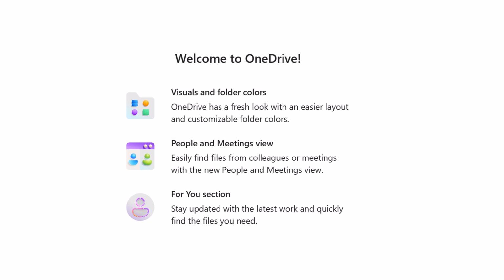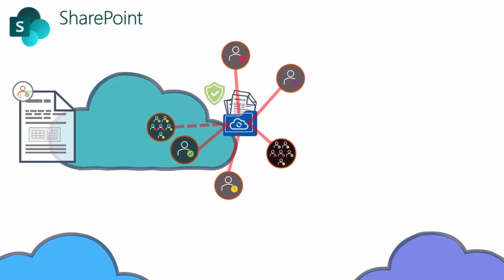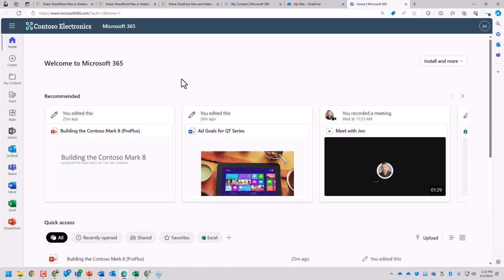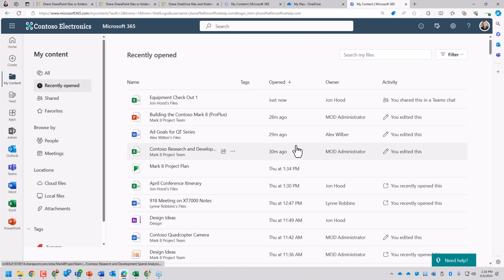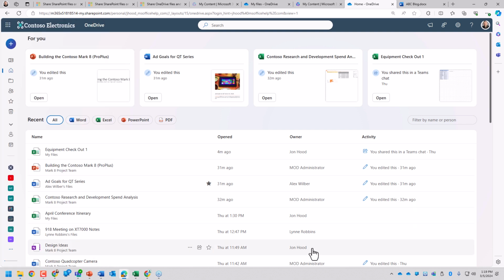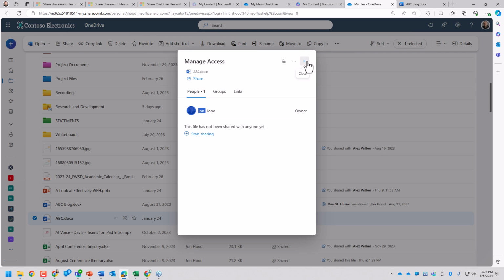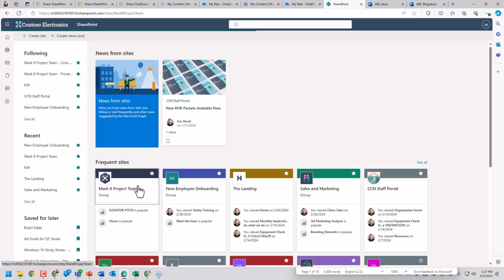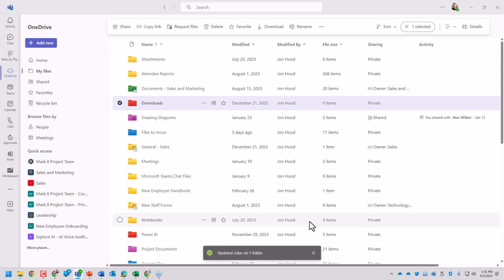OneDrive vs SharePoint Explained - Microsoft 365 File Management Guide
Discover when to use each platform for file storage, collaboration, and sharing. Get tips on accessing files from different apps/devices, syncing libraries, managing permissions, migrating content between OneDrive and SharePoint sites, and leveraging Teams integration. Master cloud file management with best practices for utilizing the power of OneDrive's personal workspaces vs SharePoint's team collaboration sites.
Our KnowledgeWave YouTube channel aims to provide a glimpse into the style and type of content we regularly deliver on the KnowledgeWave Learning Site (KLS). KLS is the home of our Premium video training content.

If you want to learn more about us, gain access to the KnowledgeWave Learning Site, or even import our video content into your LMS, check out our website to learn more!

Microsoft Bookings
Microsoft Copilot
Microsoft Teams
Microsoft Excel
Microsoft Forms
Microsoft OneDrive
Microsoft OneNote
Microsoft Outlook
Microsoft Planner
Microsoft PowerPoint
Microsoft SharePoint
Microsoft Sway
Microsoft Teams
Microsoft To-Do
Microsoft Word
…and more!